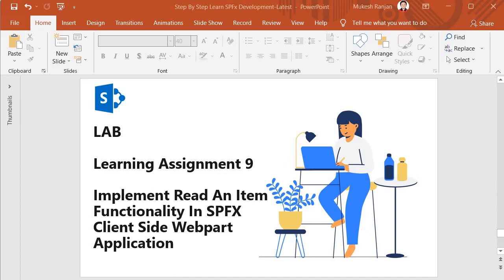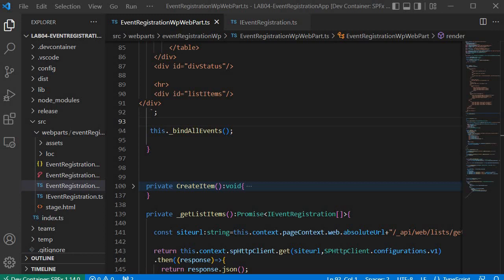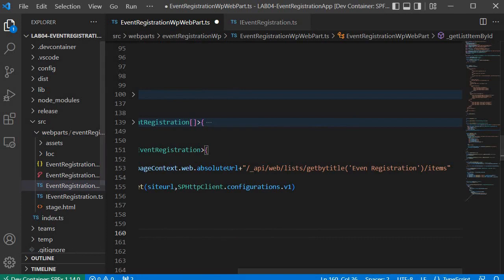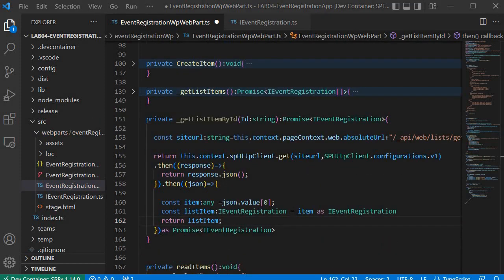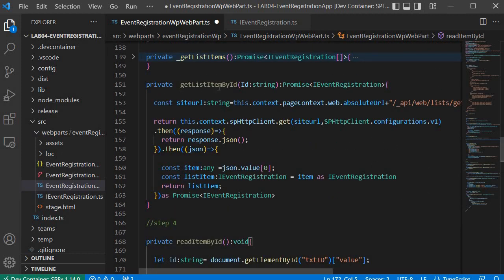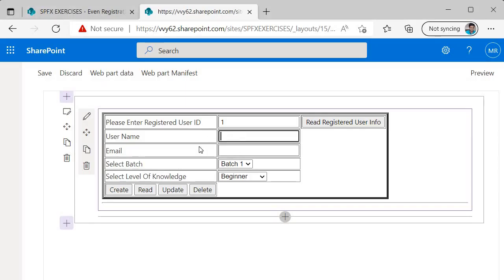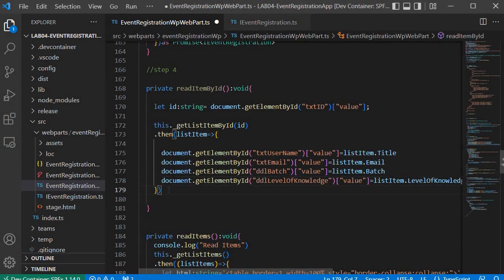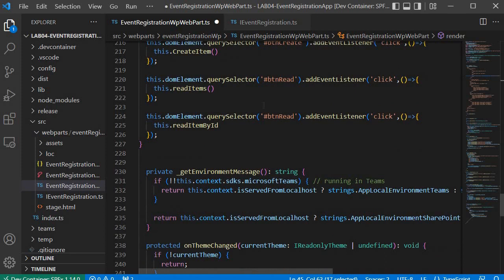Learning Assignment 9 - Implement Read An Item Functionality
**Video Description:**

In this exciting tutorial, we dive into Learning Assignment 9, where we'll implement the "Read An Item" functionality. This crucial feature allows users to retrieve specific items from our data structure, enhancing the overall user experience of our application. Follow along as we break down the steps, provide helpful tips, and demonstrate the code in action. Whether you're a beginner or looking to sharpen your programming skills, this video is packed with valuable insights!